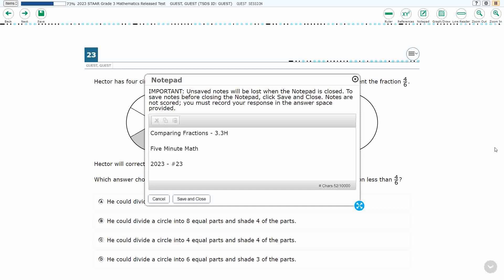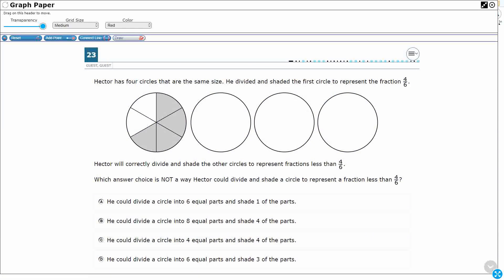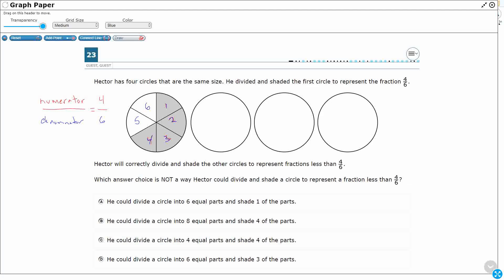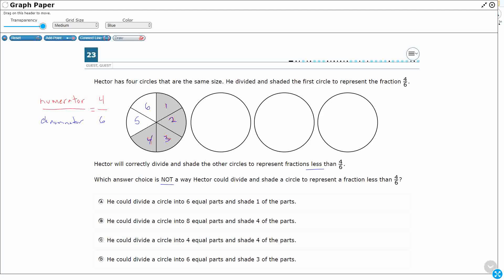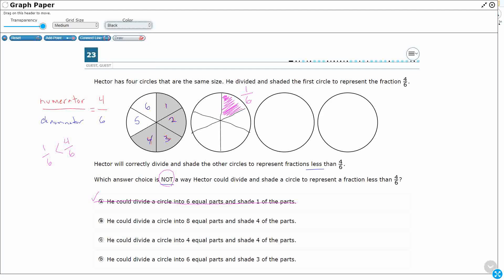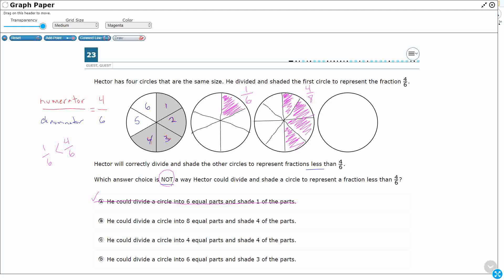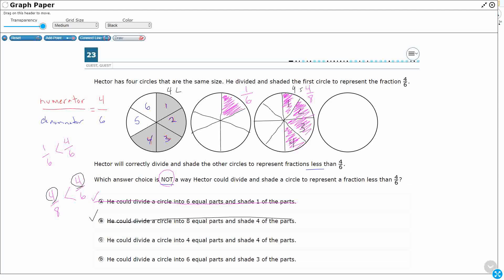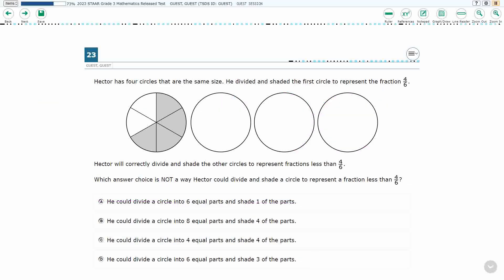3rd Grade STAAR Practice Comparing Fractions (3.3H - #12)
Practice comparing two fractions having the same numerator or denominator in problems by reasoning about their sizes and justifying the conclusion using symbols, words, objects, and pictorial models with a test item from the 2023 STAAR test (#23 - 3.3H).